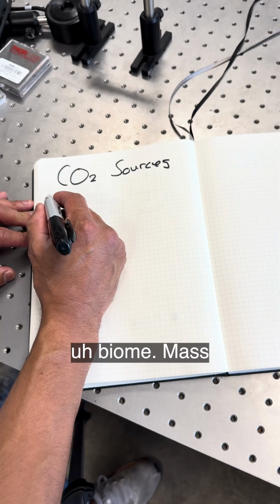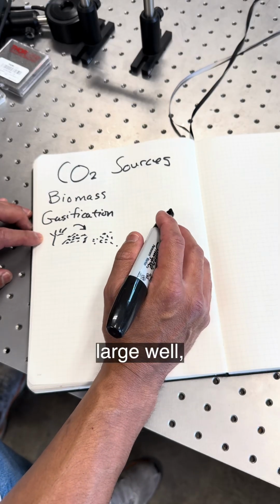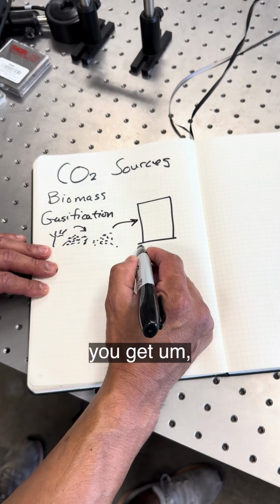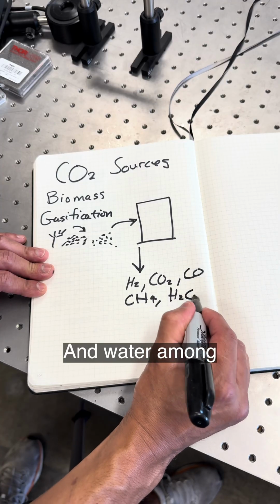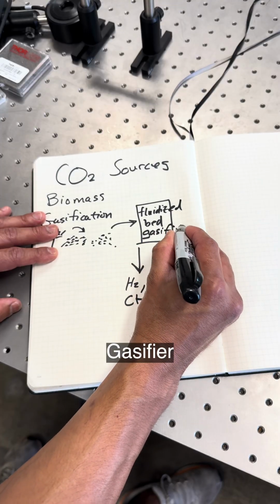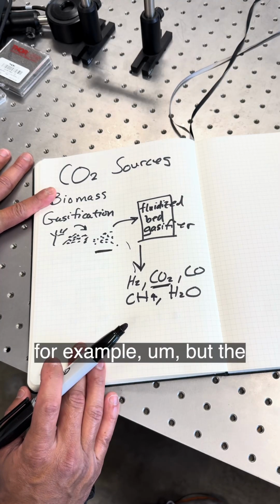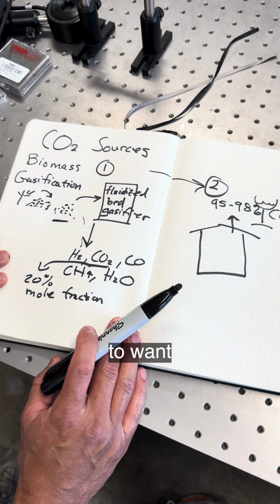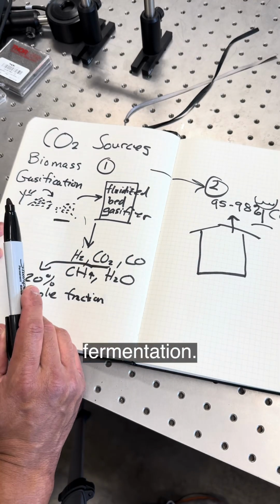Thermo Thursdays- CO2 sources for carbon capture in California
At Redwood Labs we help with methane and CO2 emissions sensing. Sensor design, manufacturing, and data management. Reach out for a free scoping call before summer is over! redwoodlabs.tech/methane-verification

Here is the link to the laser-based sensing project I worked We monitored CO, CO2, methane, water, and gas temperature inline at the exhaust stream of a biomass gasifier.